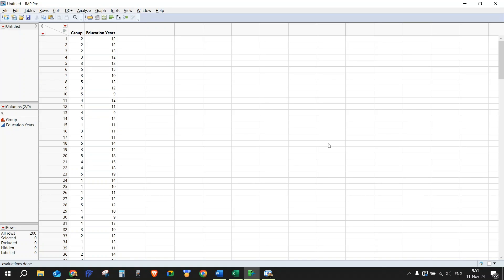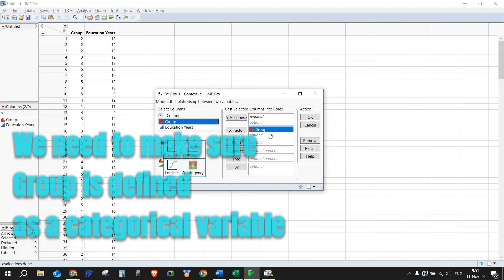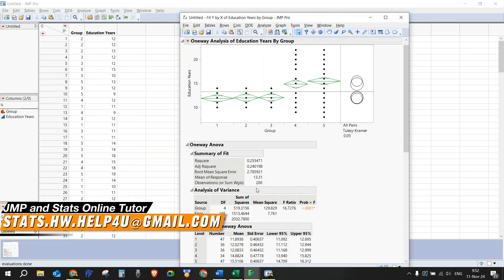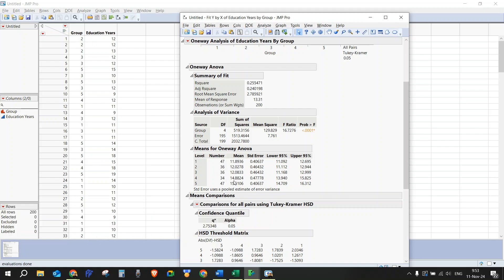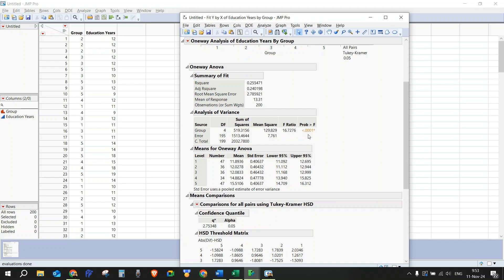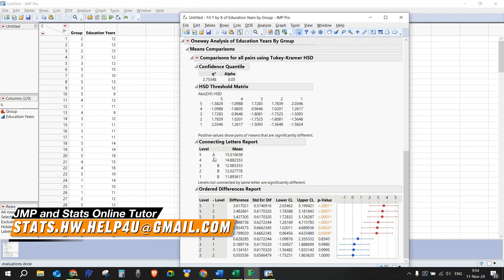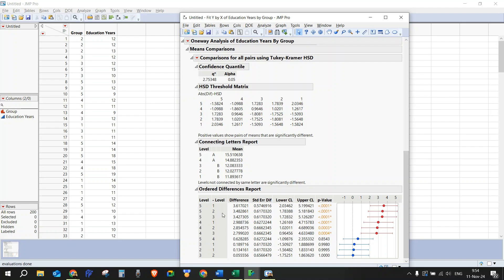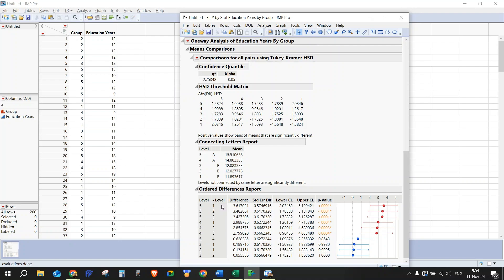One Way ANOVA + Post Hoc test (Tukey's HSD) in JMP | Online JMP and Statistics Tutor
In this video, we dive into the powerful One-Way ANOVA (Analysis of Variance) technique using JMP software. Whether you're a student or a professional, understanding how to perform ANOVA and interpret the results is essential for any data analysis. I'll walk you through the steps, from setting up your data in JMP to understanding the output and how to make data-driven decisions.

By the end of this tutorial, you'll be equipped with the knowledge and skills to confidently conduct a One-Way ANOVA in JMP and apply it to your own research or business problems.

🔍 *Looking for more personalized guidance on JMP or statistics?* As an experienced JMP tutor, I offer one-on-one sessions to help you master statistical analysis and JMP software.